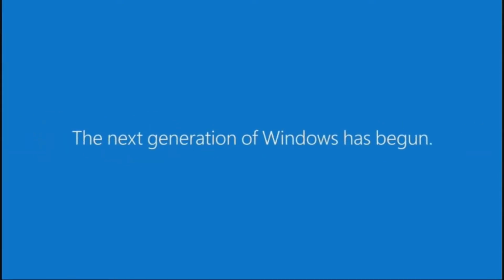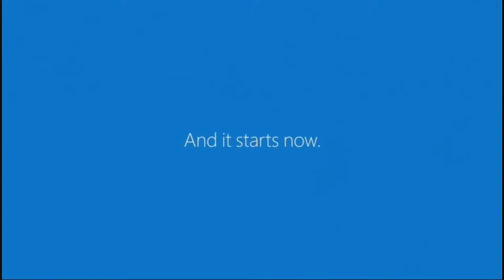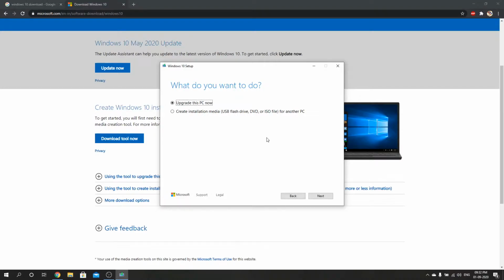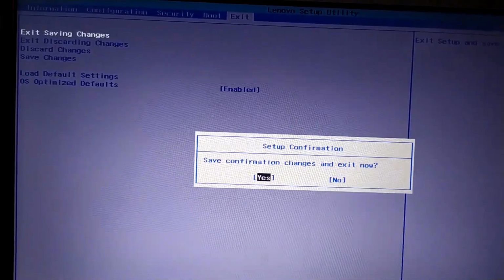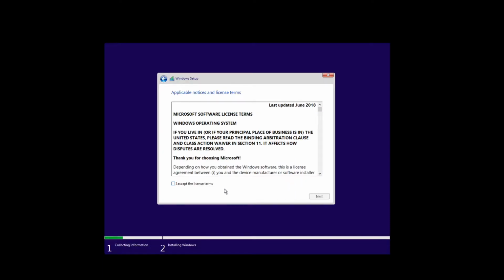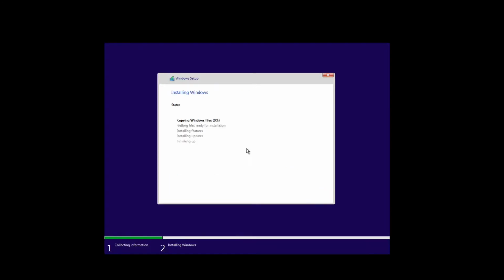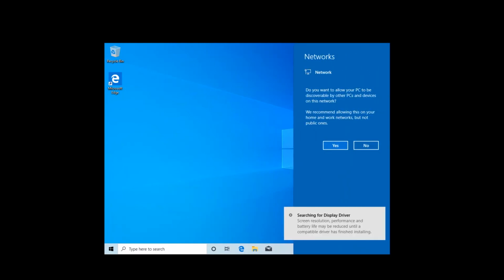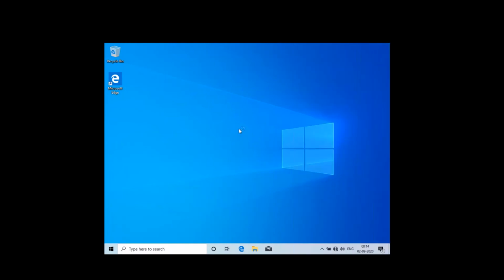Windows 10 Installation Guide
This is a simple video to guide people in installing Windows 10 for the first time. Hope you all understand. Thank You.

Discord : (WILL BE COMING SOON...)